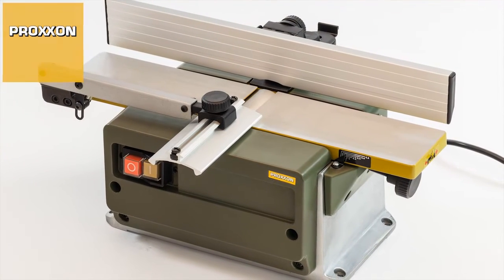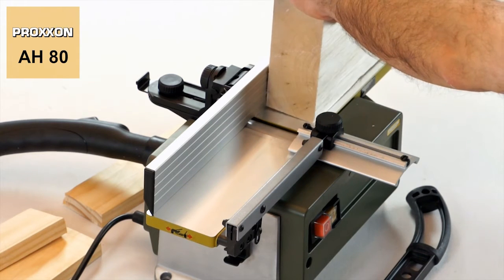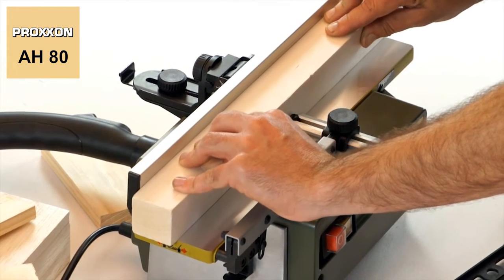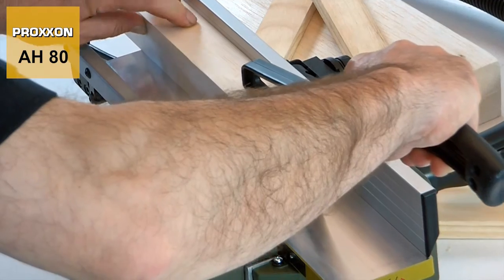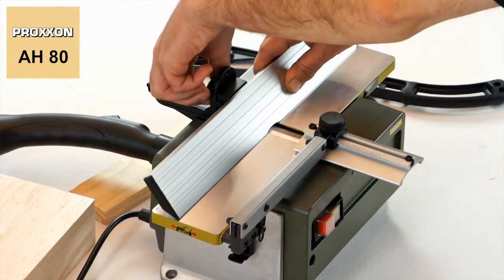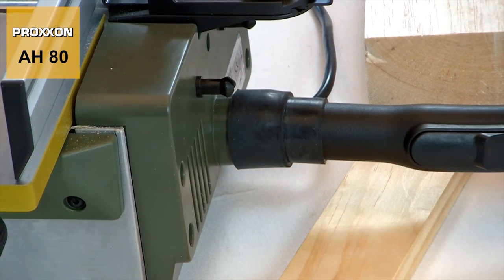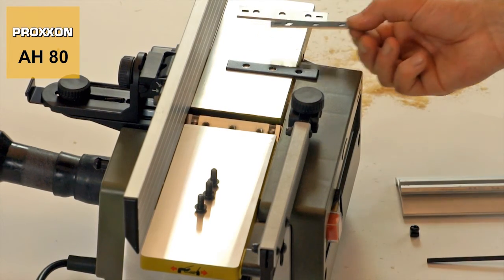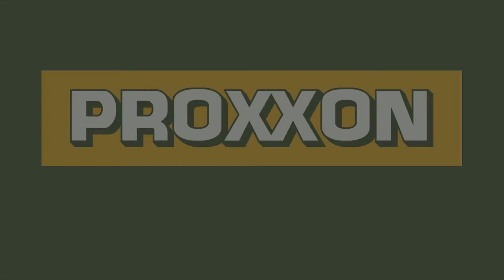PROXXON 27044 AH 80 SURFACE PLANER HD ORDER FROM RDGTOOLS ONLINE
The above item is available to buy from RDGTools online either on our web site or eBay links are below and the product information.

Supporting construction all made of die-cast aluminium with CNC-machined fits. Pre-condition for vibration-free, clean planing of soft and hard woods.

The heart of the machine: Ball-bearing mounted planer block with exchangeable HSS blades. Belt-driven by special low noise DC motor. Plane-milled table, of which the right table half is fine adjustable via toggle screw. Adjustable longitudinal stop, to both sides inclinable through 45° (scale available). Practical safety milling protection that does not interfere during work. Main switch with emergency-stop and restart protection. Including suction connection and push stick.

Technical data:
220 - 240V. 200W. 50/60Hz. Table 400 x 80mm. Planing width 80mm. Maximum chip removal (infeed) 0.8mm. Speed 6,000rpm. Weight 5.5kg. Insulated to class 1.